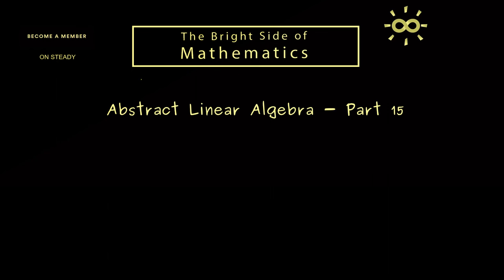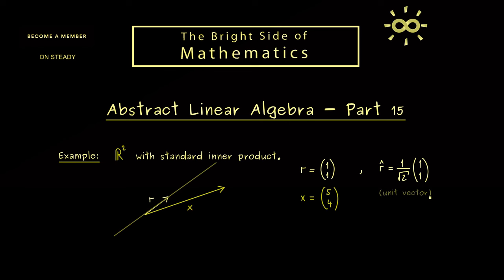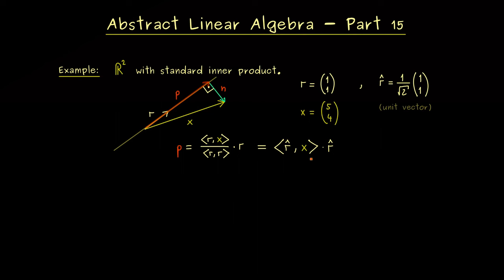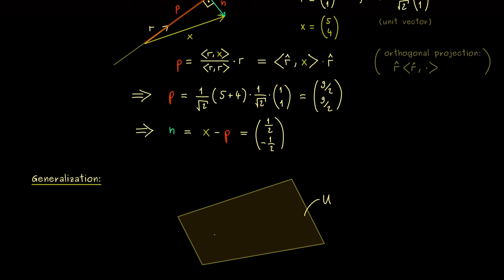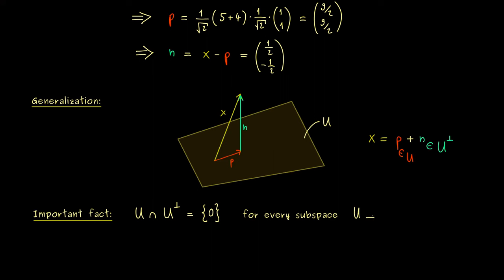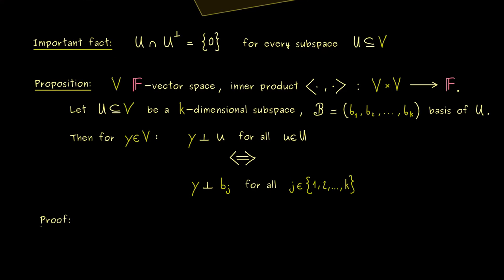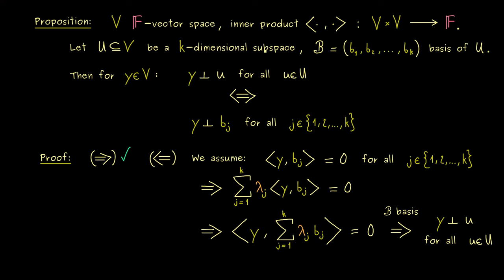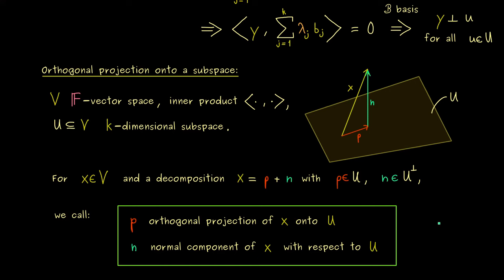Abstract Linear Algebra 15 | Orthogonal Projection Onto Subspace [dark version]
This is my video series about Abstract Linear Algebra. We will discuss abstract vector spaces, abstract inner products, the change-of-basis matrix,different bases, polynomial spaces, and so on. I hope that it will help everyone who wants to learn about it.